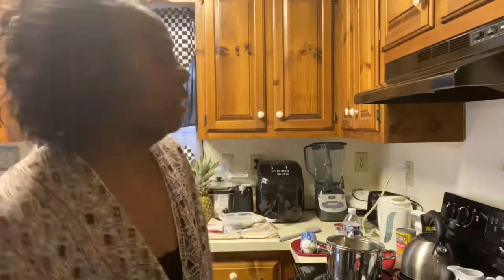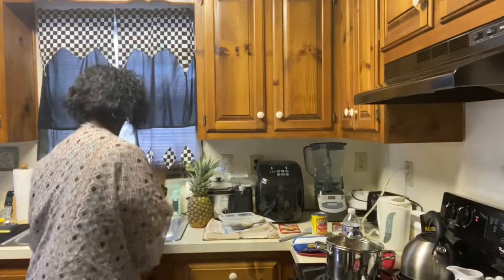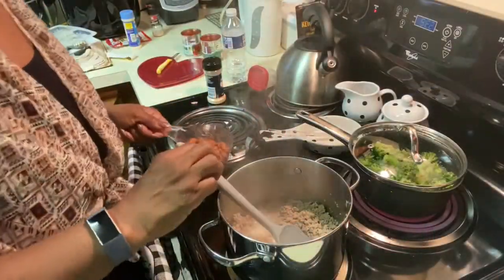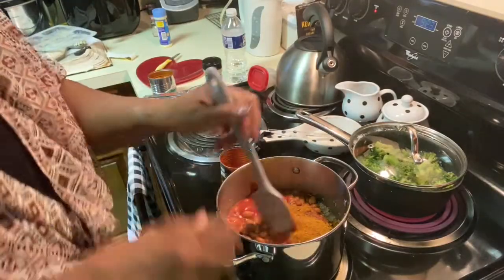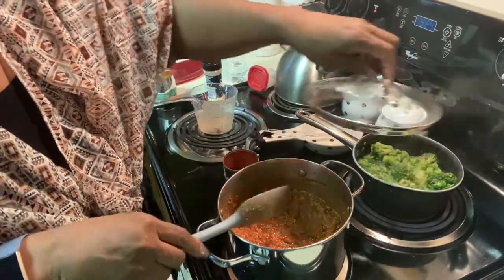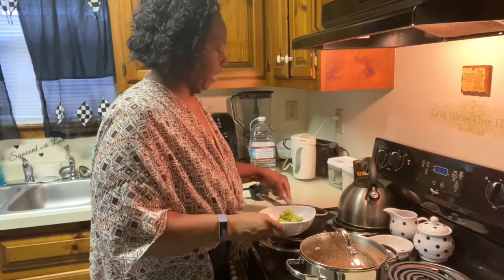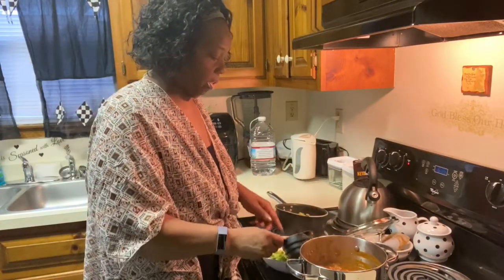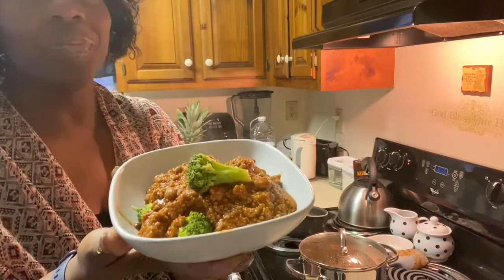How to make chili broccoli